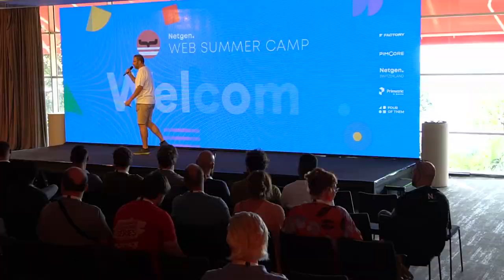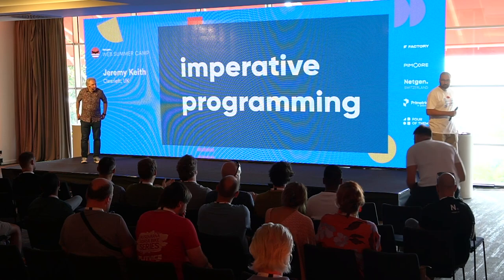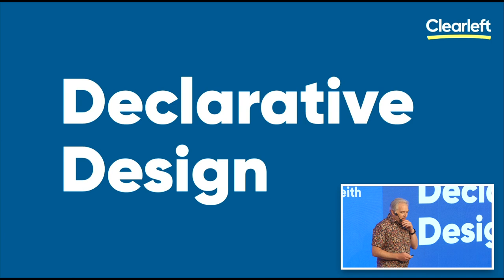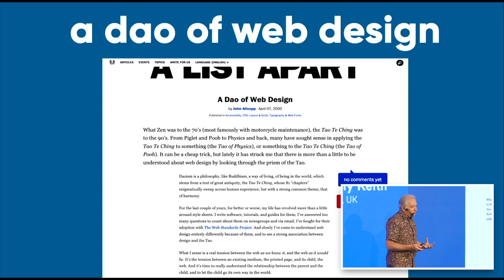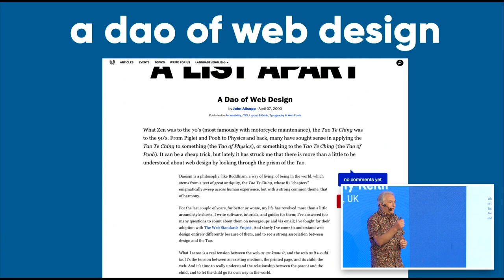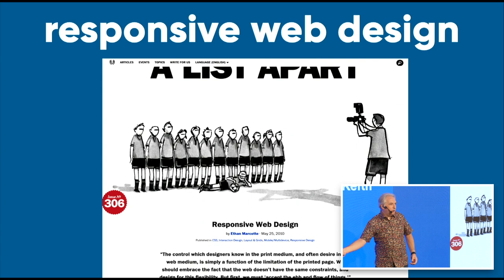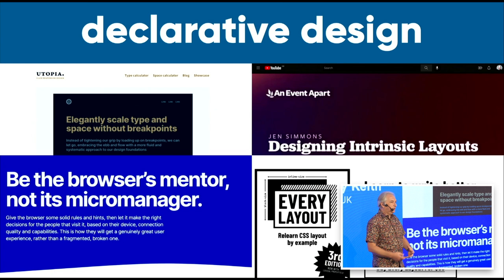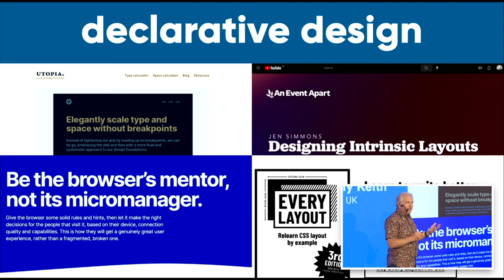Jeremy Keith: Declarative Design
Different browsers, different devices, different network speeds…designing for the web can feel like a never-ending battle for control. But what if the solution is to relinquish control? Instead of battling the unknowns, we can lean into them.

In the world of programming, there’s the idea of declarative languages: describing what you want to achieve without specifying the exact steps to get there. In this talk, we’ll take this concept of declarative programming and apply it to designing for the web.

Instead of focusing on controlling the outputs of the design process, we’ll look at creating the right inputs instead. Leave the final calculations for the outputs to the browser—that’s what computers are good at. We’ll look at CSS features, design systems, design principles, and more. Then you’ll be ready to embrace the fluid, ever-changing, glorious messiness of the World Wide Web!